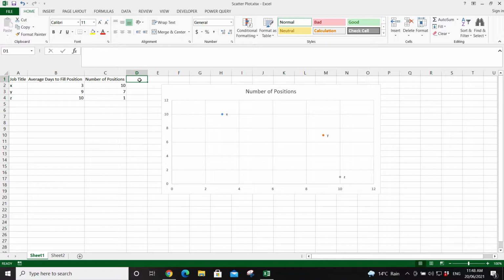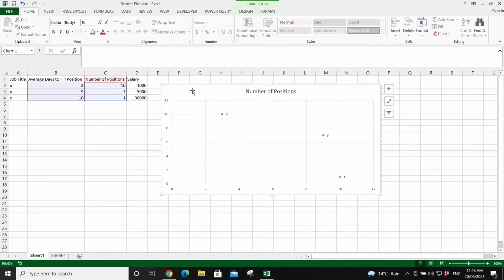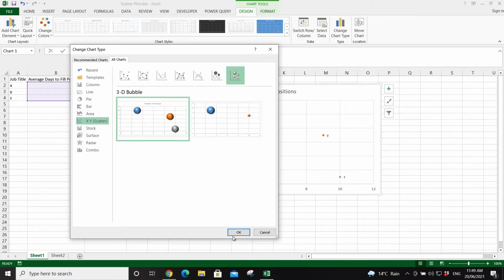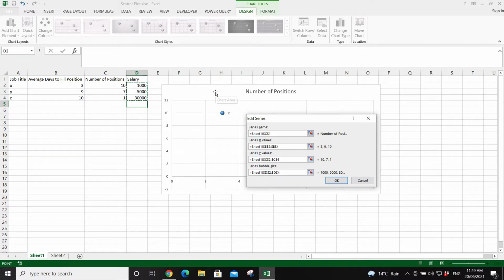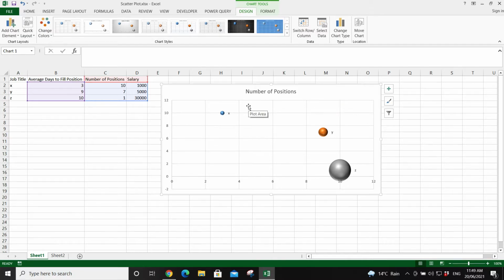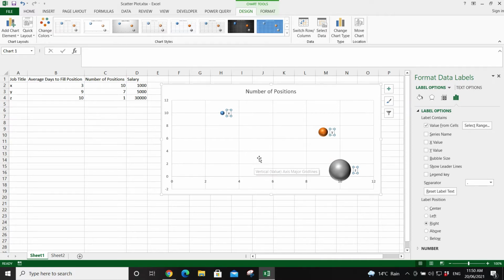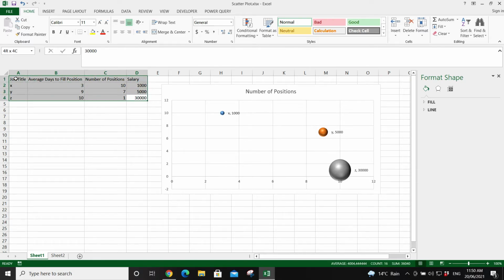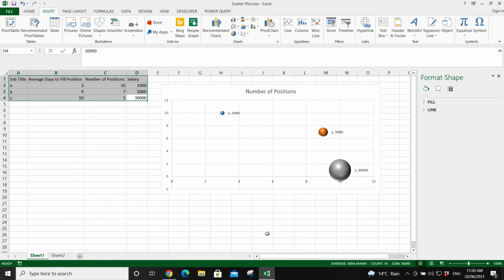Excel - Converting Coloured Scatter Plot to Coloured 3D Bubble Chart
How to convert coloured Scatter Plot to Bubble Chart.